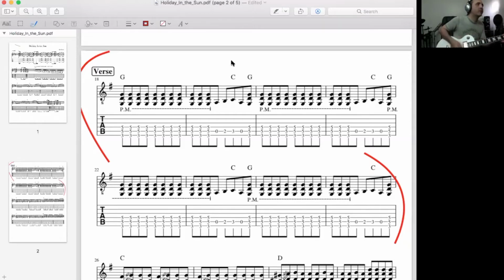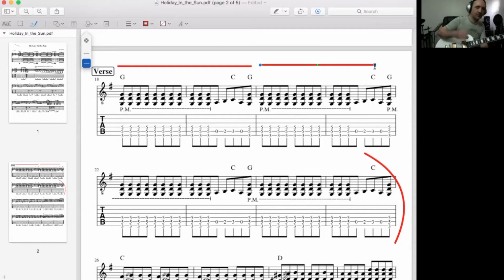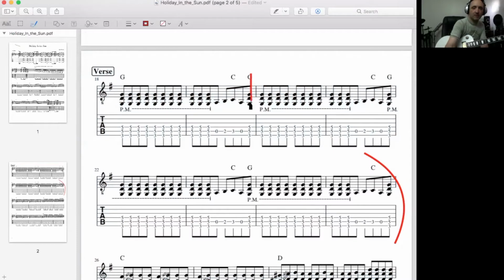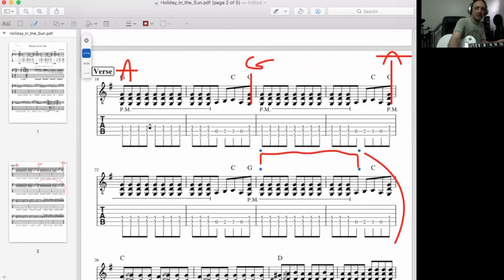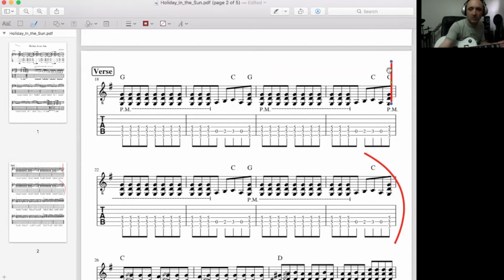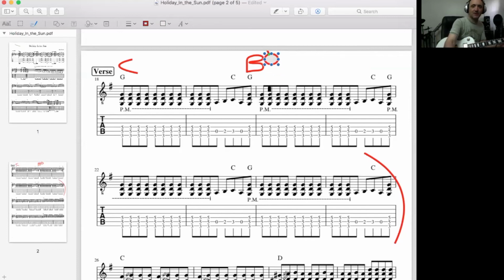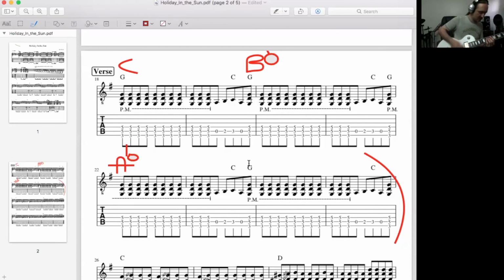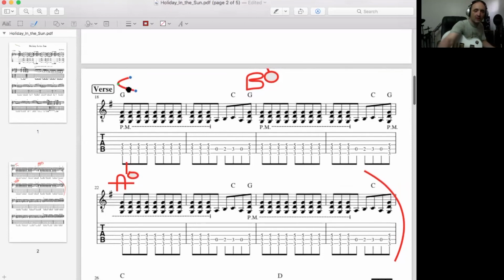"Holiday in the Sun" - Rhythm Variations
Group Lesson Excerpt

Study a songwriting trick the Sex Pistols use in their songs, and how you can apply it to your own music.